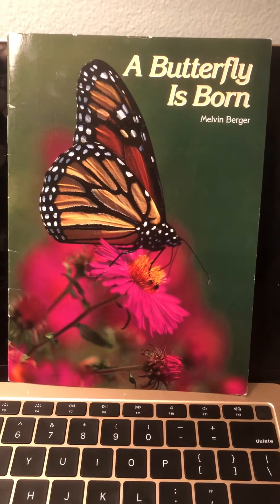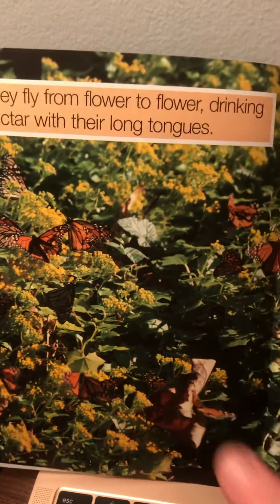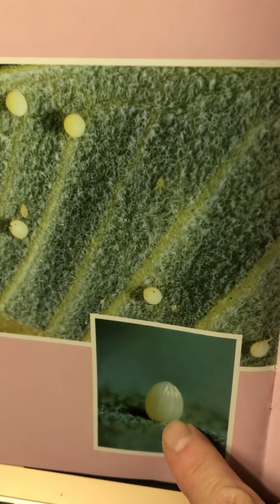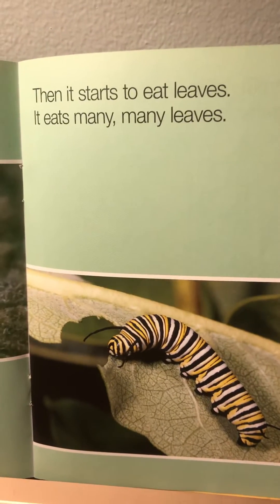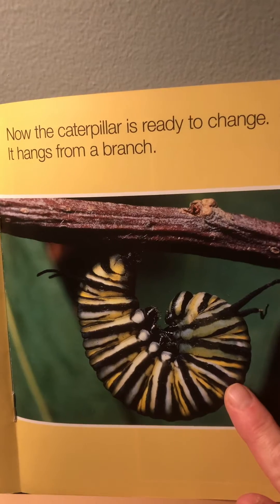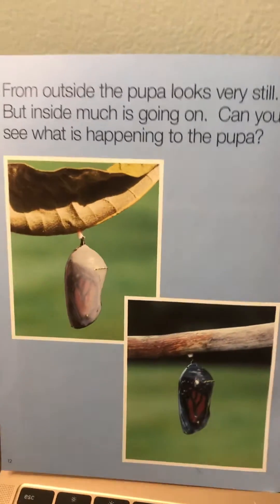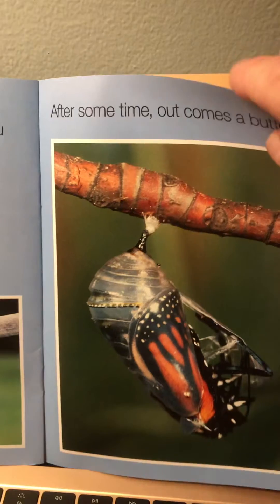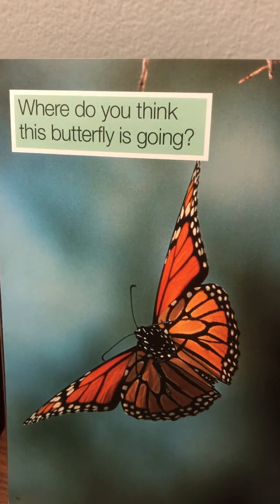‘A Butterfly Is Born’ by Melvin Berger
The life cycle of a butterfly